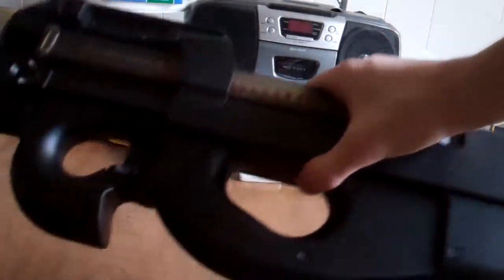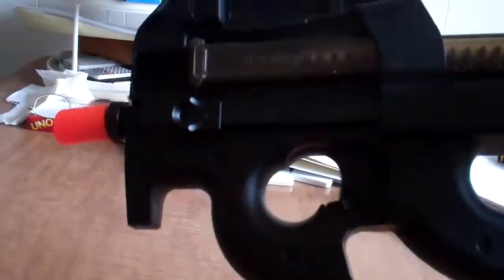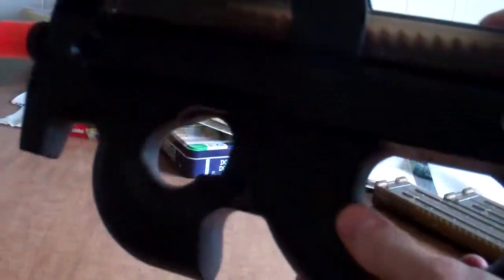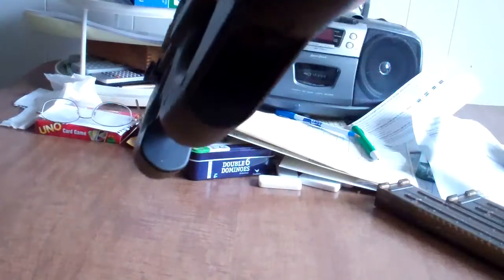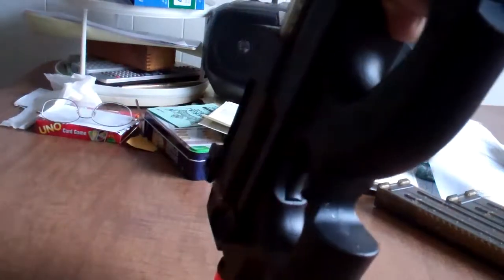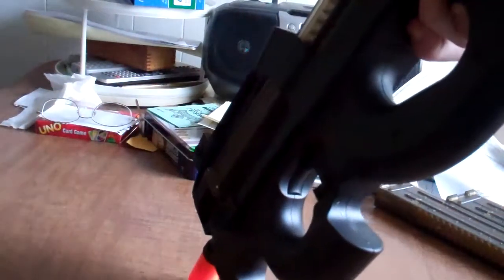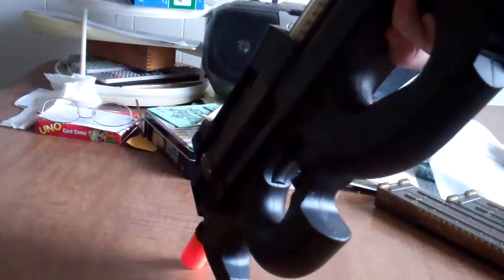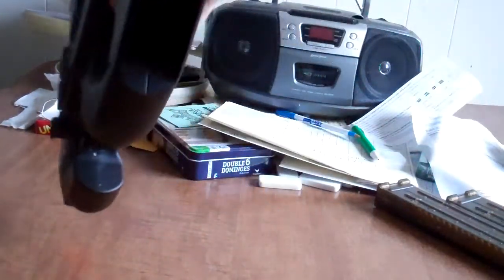Echo 1 P90 battery extension.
Read title.
This is a classic army P90 battery extension add on.